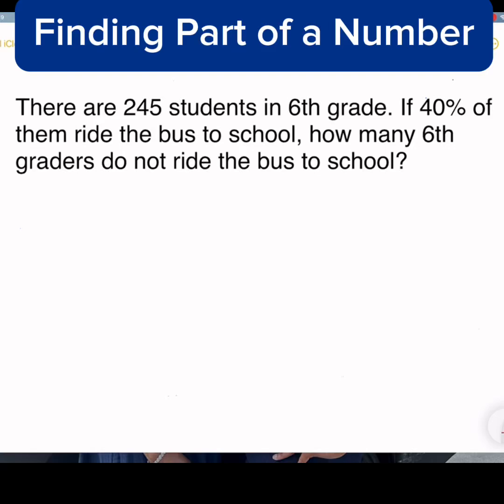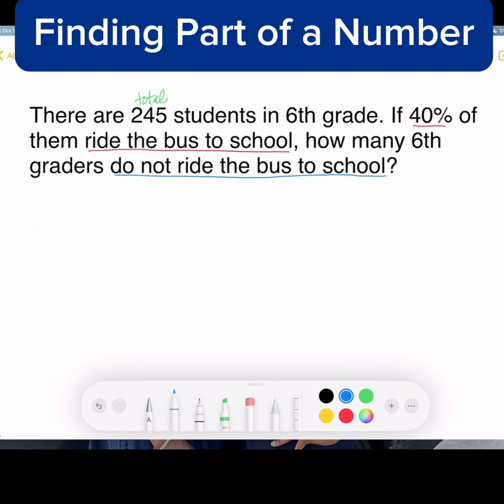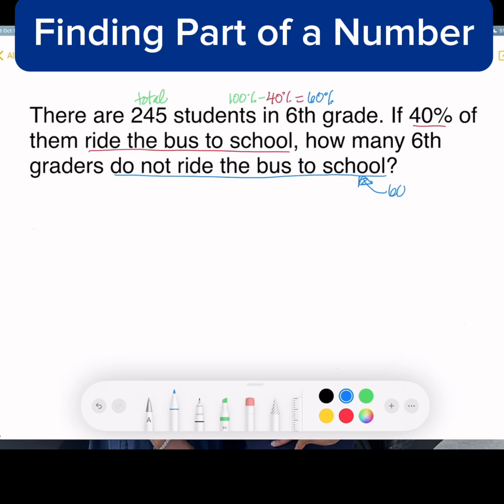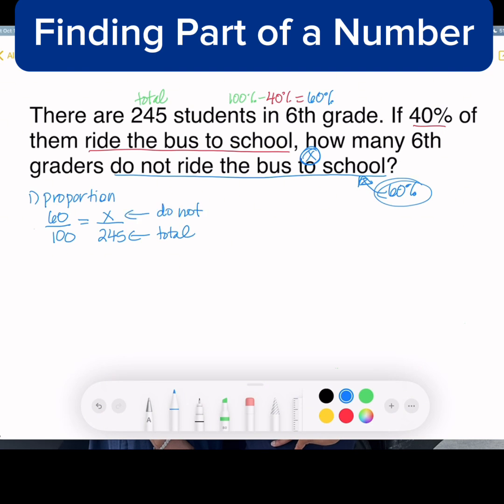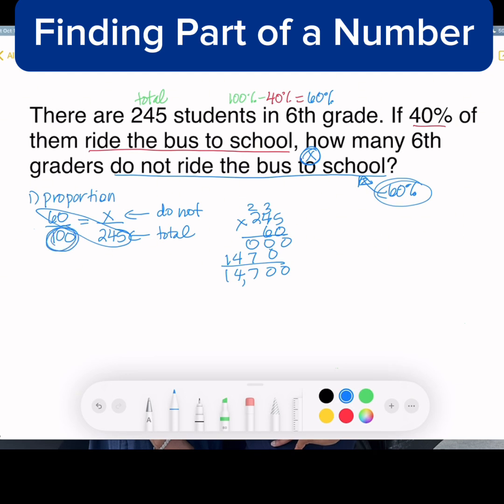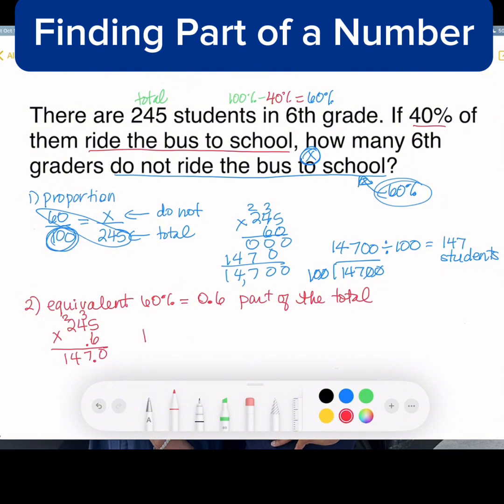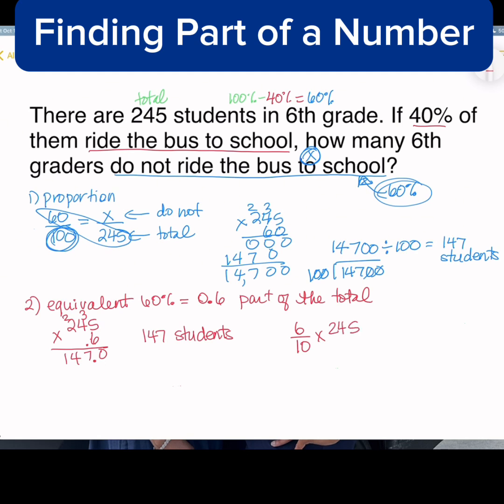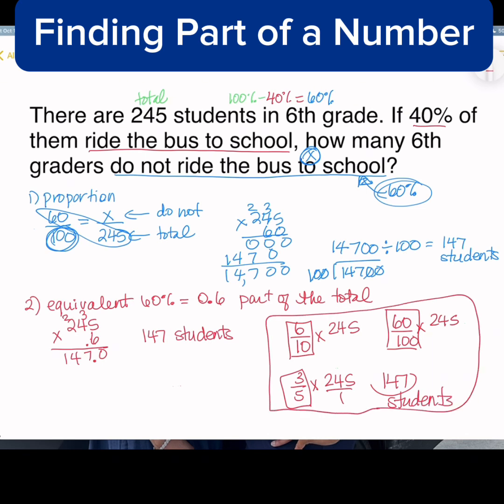Finding Part of a Number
This video explains how to interpret word problems that involve finding part of a number- percents.